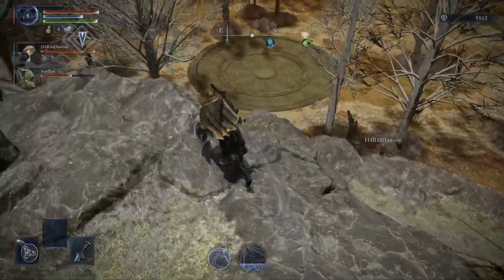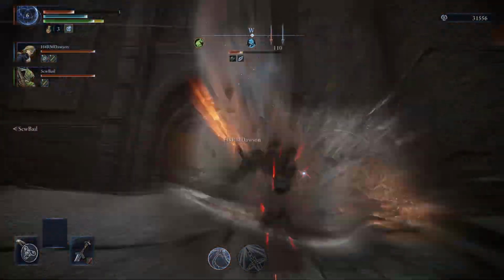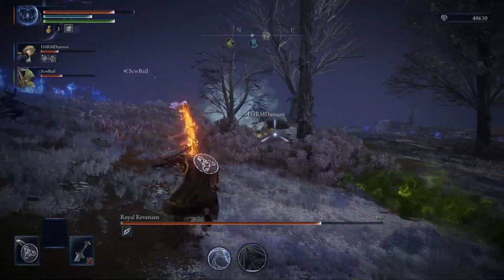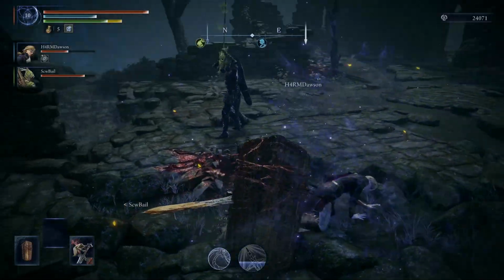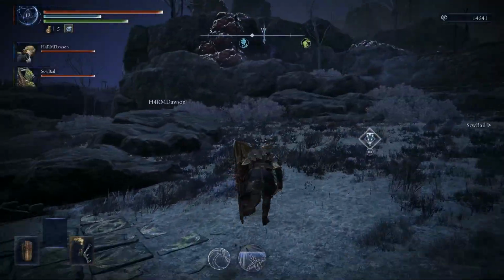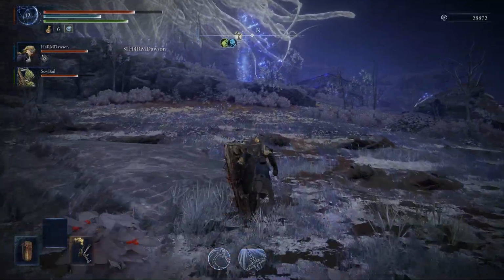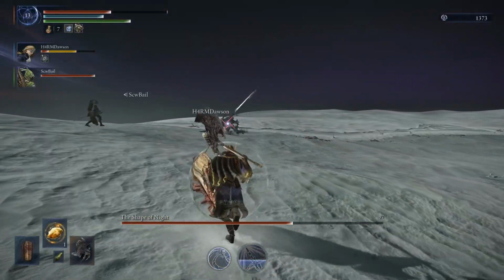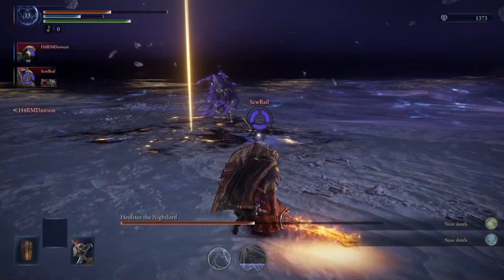Elden Ring Nightreign Round Reviews Ep 2 Wylder Run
For those tuning in this series is a review of my Elden Ring Nightreign rounds. To see what went good, what went bad, tips, tricks, and the insanity that is playing this game with randoms.